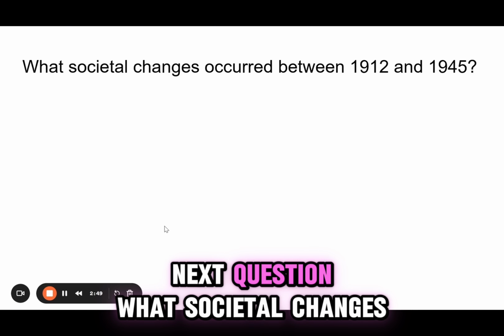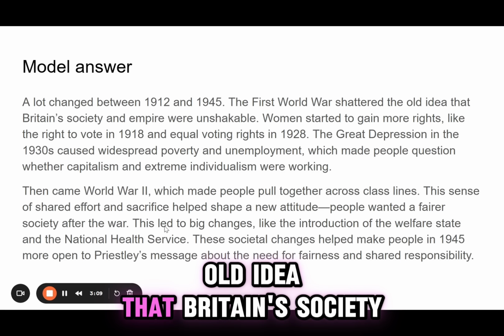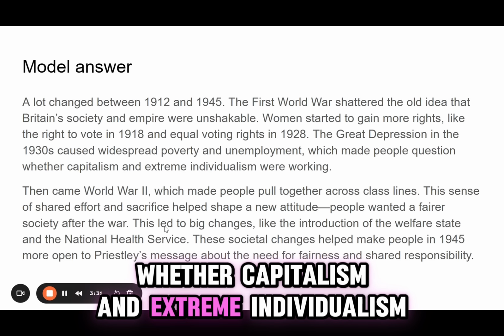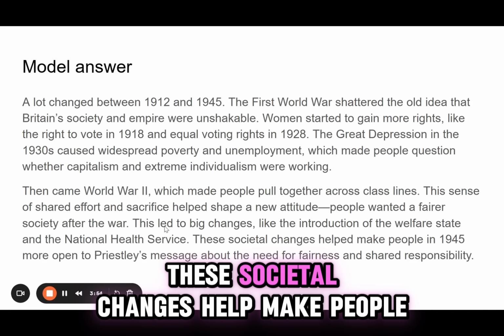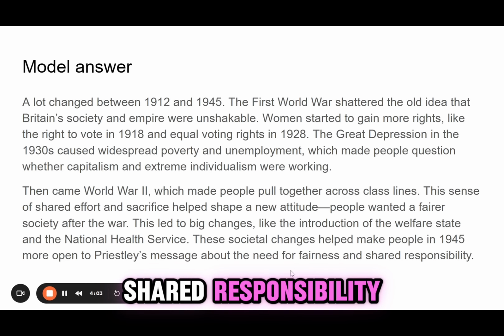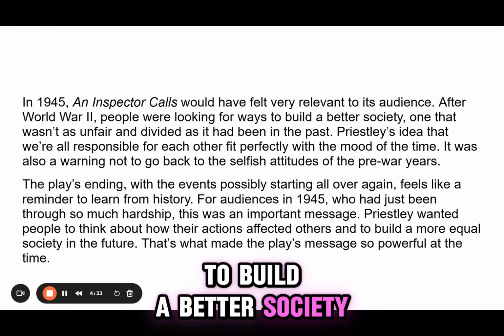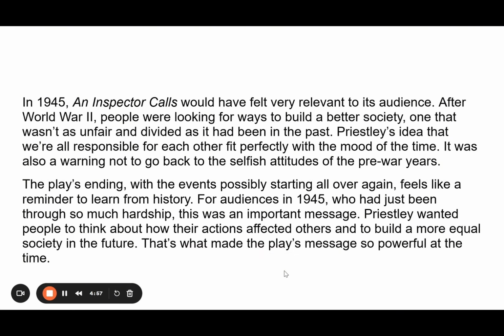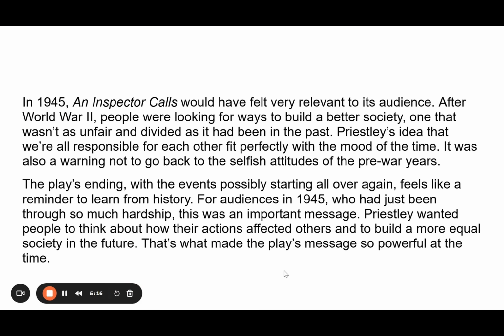An Inspector Calls GCSE English Literature Revision: Key Themes & Analysis Explained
Struggling with An Inspector Calls revision for GCSE English Literature? 😰
You’re not alone — many students find it overwhelming to tackle themes, characters, and exam essays. That’s why we’ve created this short, clear breakdown to help your teen understand exactly what examiners are looking for.

In this video, our English Lead, Emma (an experienced Head of Department), takes your teen step by step through a key moment in An Inspector Calls, showing how to analyse it with confidence.

✨ Inside Level-Up Launchpad, your teen can go even further:
✅ Easy-to-follow lessons covering all the key GCSE English Literature texts
✅ Focused video tutorials in Maths, Science, History, Geography & more
✅ Live tutoring sessions + real-time teacher Q&A
✅ A supportive community where students can get help anytime
✅ Less than £7/month — the UK’s most affordable GCSE support

💡 The earlier your teen builds strong revision routines, the more confident they’ll feel heading into exams — and the less stressed they’ll be when it matters most.

👉 For full access to our GCSE library (including An Inspector Calls, Macbeth, A Christmas Carol and more), join Level-Up Launchpad today:

📌 Share this with another student or parent — it could make all the difference on results day.

⚡ Ready to take the stress out of GCSE English Literature revision?